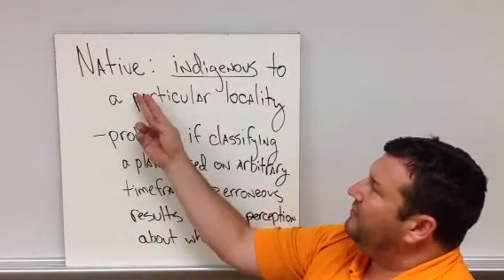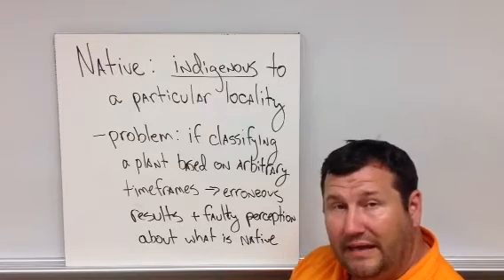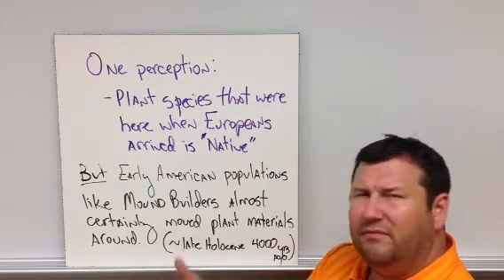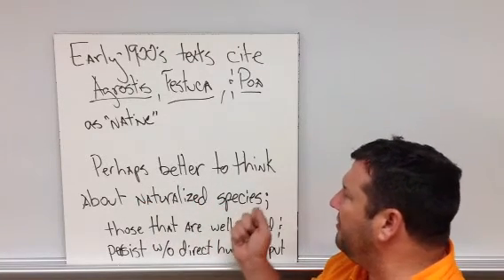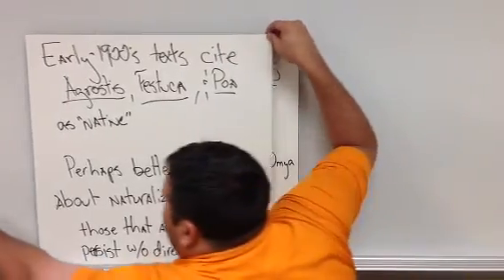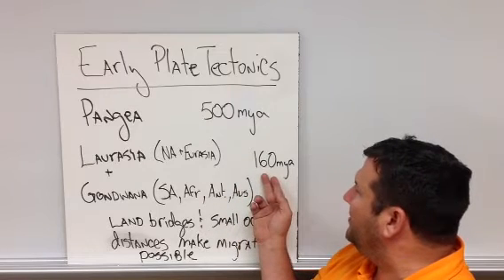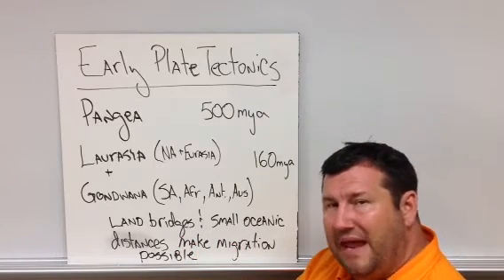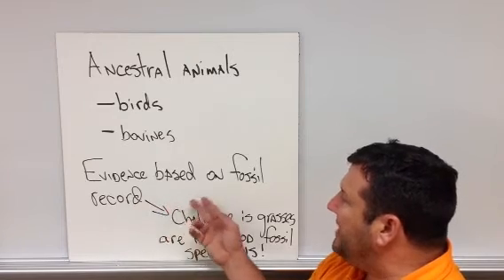PLSC 233- Turfgrass Origins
Be prepared to discuss these questions:
1) What are the regulatory bodies that might regulate turfgrass as invasive or alien?

2) What is the challenge associated with using the word 'native' when it comes to plants? Suggestions for meeting that challenge?

3) How are arbitrary time barriers contrary to understanding where grasses come from?

4) How does evolutionary time and geological time interact when it comes to the movement of plant materials? How does this effect what we might say about a plant being native/non-native?